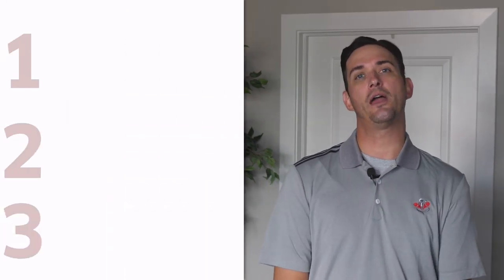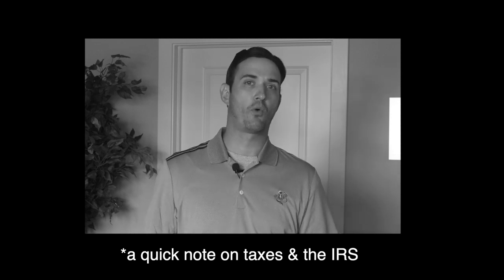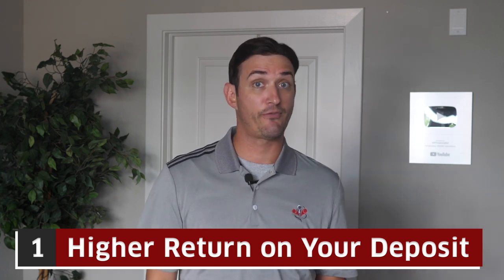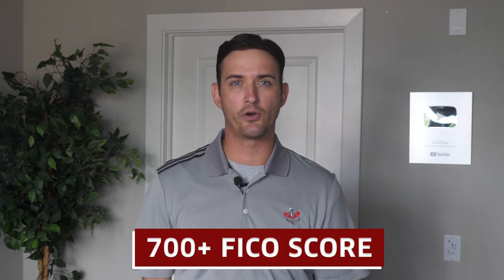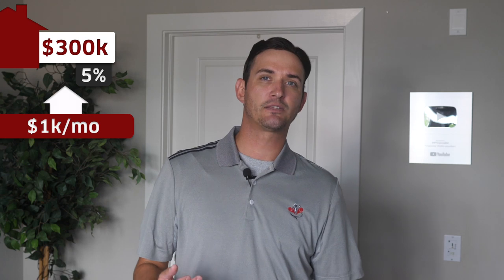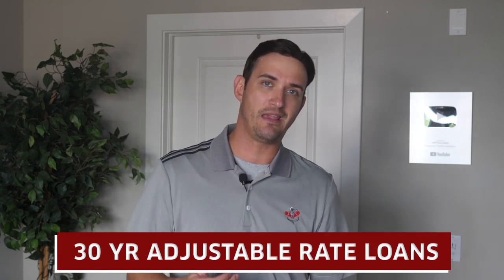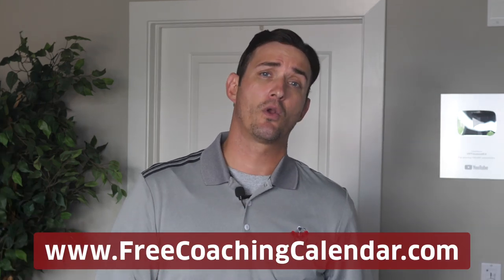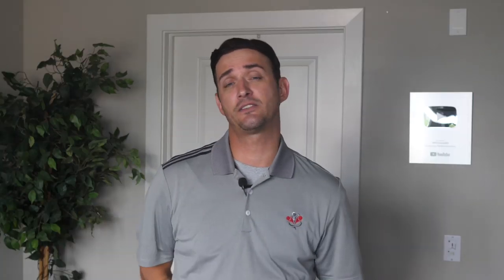A Faster MORTGAGE PAYOFF With An ALL IN ONE LOAN?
Matthew Pillmore, president of VIP Financial Education, answers one of YOUR questions regarding an All In One Loan and whether they are a solid option for a faster mortgage payoff.

Thank you for your patience in waiting for your free session with us - we know it's a long wait, and so we're starting an Instagram Video Q&A where we'll select questions and answer them right here on our YouTube channel!

Thank you Abbots for your video question about the All In One Mortgage Loan as a way to pay off a home quicker!

Follow these simple steps to get your most urgent financial questions answered here on the channel!

1. Go to our Instagram: @VIPFinancialEd

3. Message us a video of you asking your question. Be sure to select 'KEEP IN CHAT' before you hit send because we'll be screen capturing your questions in order to do a side by side question/answer right here on our YouTube channel.

If your question is selected to be featured on the channel, you'll also win a black on black CASH FLOW hat by VIP! Quite the win-win!

It's way more than just a budgeting spreadsheet! Manage your finances completely and easily with the Cash Flow Cruncher, our gift to you just for being a viewer of the channel!

Getting into Real Estate? Check out the Real Estate Investment Analysis Worksheet, a FREE resource that helps you calculate whether or not a property will be a money-making machine for you!

Want more actionable financial tips and tricks like this one?

Make sure to check out our social channels for more insight and industry news!

CONTEST RULES:

In order to be eligible for the ongoing contests you must:
B) Comment on this video
(We’d love to hear what you’ve learned from our channel and how it is impacting you!)

Each time you comment on a new video your name will be entered into the contest drawing, so the more you comment on the videos, the better your chances of winning!  You can also gain additional entries by sharing our video on your social media accounts or by commenting on our Instagram or Facebook accounts. Current coaching members are also eligible for the contest!

CONTEST PRIZE:

$25 Amazon Gift Card
3 winners selected each week to the end of 2019. First one to claim the win gets the prize!